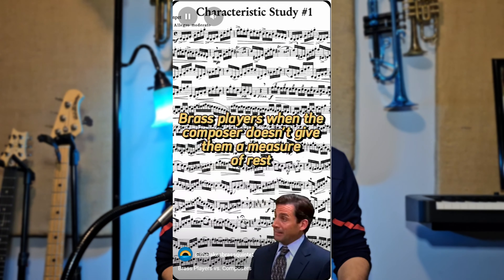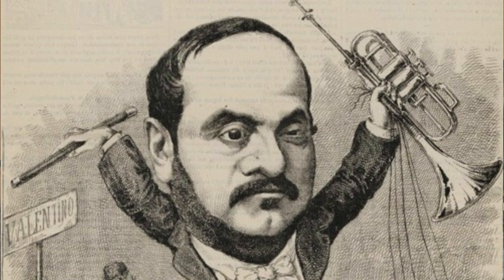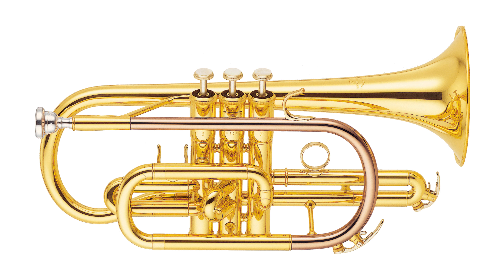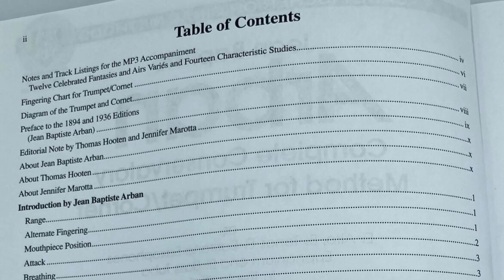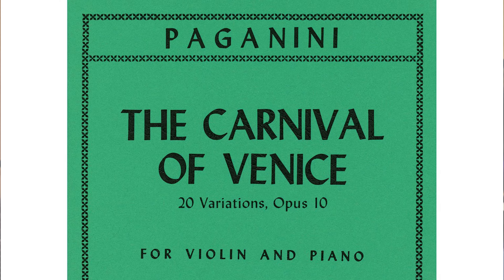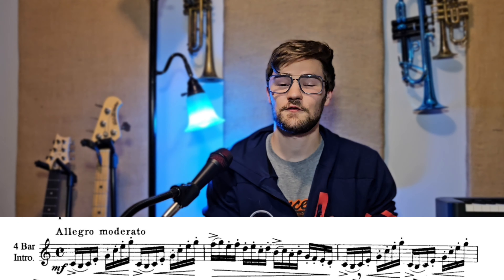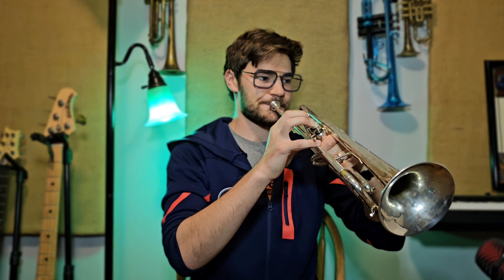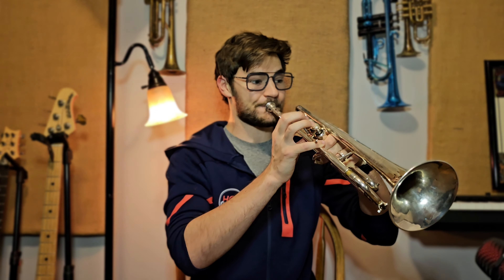TRUMPET LESSON: Arban Characteristic Study No. 1 (and some history)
Trumpet players: Want to learn how to play Arban's Characteristic Study Number 1? Check this video for all the inside tips and tricks as well as some of the history about one of the most influential trumpet players of all time: J.B. Arban

(Code: TLBQFANS)
Microphones: sE Electronics V7

1:21 All About Arban
7:41 Techniques
12:17 The Opening
14:57 The Triplets
16:19 Interval Training
17:20 Modulation
17:45 C Minor
19:28 D Major
19:57 G Major
21:57 The Recapitulation